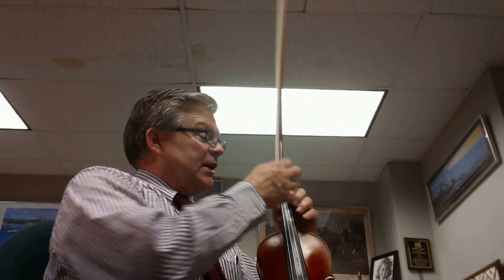O Come All Ye Faithful from String Orchestra Pak 3 Chase 2nd violin part